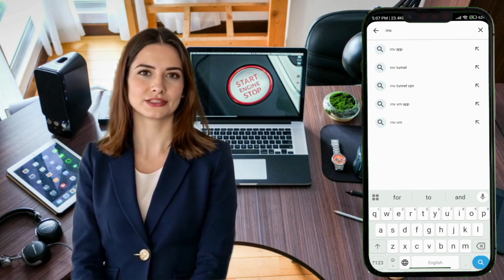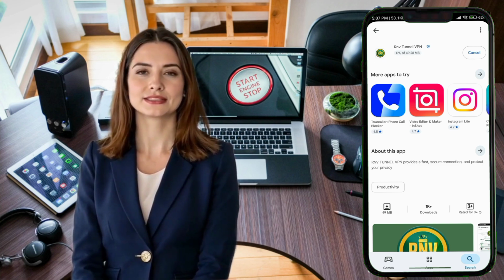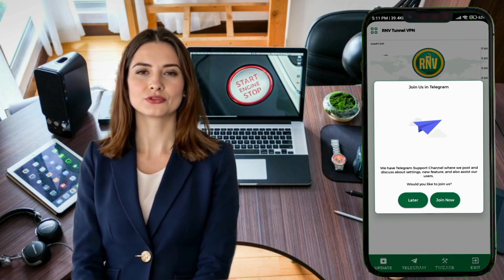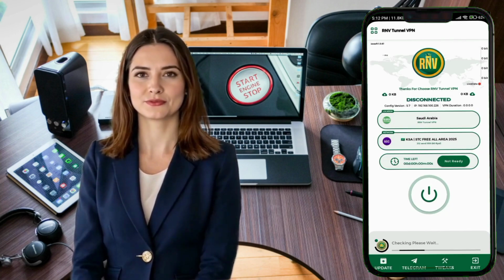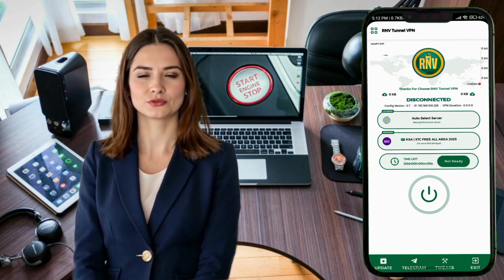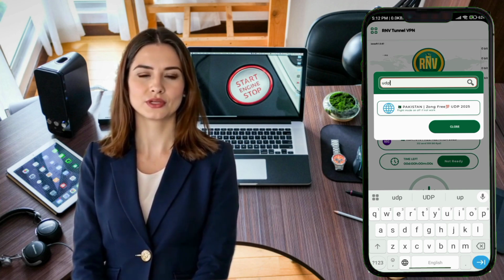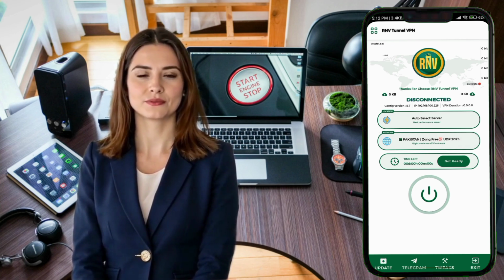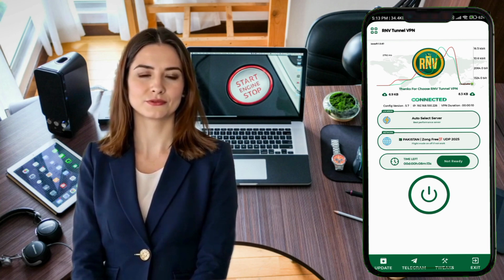RNV Tunnel VPN Full Setup Guide | Secure & Fast Internet Connection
In this video, you’ll learn how to download, install, and set up RNV Tunnel VPN on your Android device. This VPN app is available on the Google Play Store and helps you get a fast, secure,connection. Watch the full tutorial for step-by-step settings, server selection, and connection tips. Perfect for anyone who wants privacy, security, and smooth browsing online.